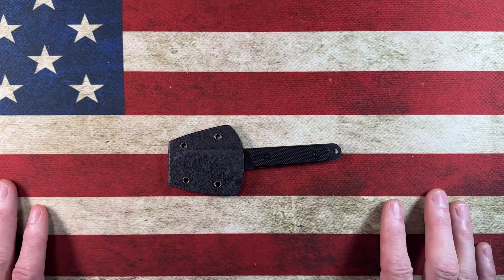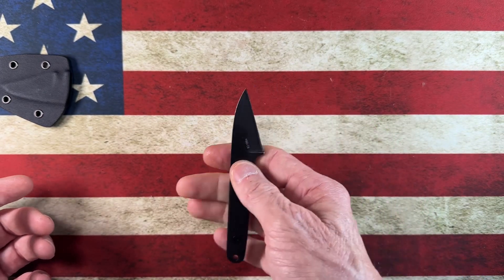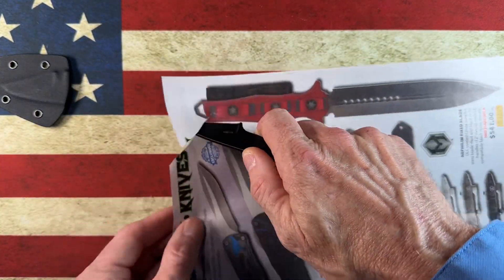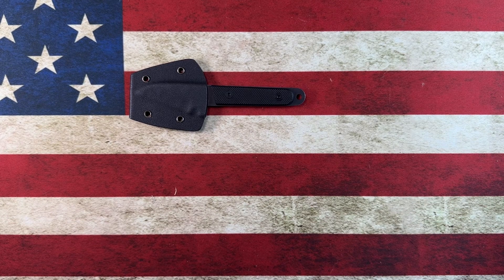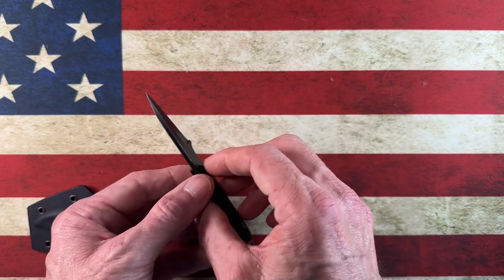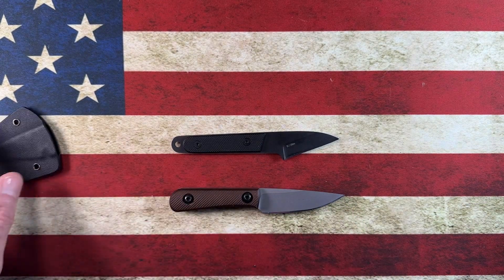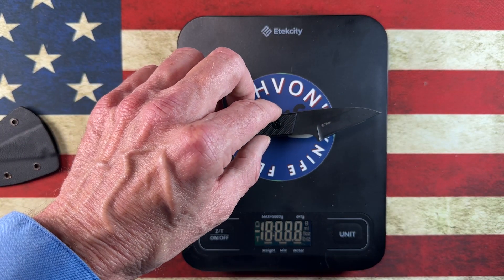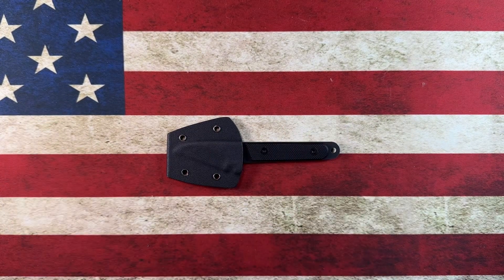An odd little fixed blade from Amazon!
*from Amazon.com:

$11.99

Ccanku C1295 Fixed Blade Knife Neck Knife,9Cr18Mov Blade G10 Handle EDC Tool Knife with kydex Sheath. Black.

Ccanku Fixed Blade Knife Dimension: 4.84 inch (12.3 cm) overall length with 2.13 inch (5.4 cm) blade length and 2.72 inch (6.9 cm) handle length, knife weight include package with 1.68 oz (47.7 g).
· Ccanku Fixed Blade Knife Material: The knife use 9Cr18Mov blade and G10 handle , safe and convenient kydex sheaths,have confidence that the blade will not slip with the security of the kydex sheath creates a tight hold when not in use.
· Multi-functional knife: Versatile EDC Neck Knife can work as cord cutter, box cutter, wood cutter and branch cutter. Suitable for outdoor adventure, hunting, hiking, camping and household use
· EDC Neck Knife with sheath & necklace for convenient daily carry and store, hang on the neck.lightweight knife is a great everyday carry; use this knife as a belt knife or boot knife with swivel sheath clip, or as a neck knife with the included neck chain